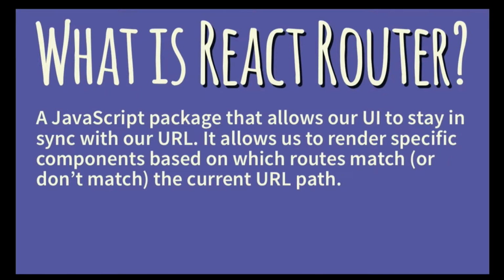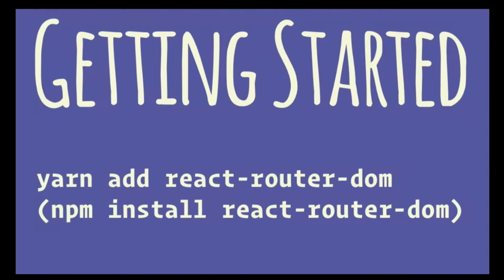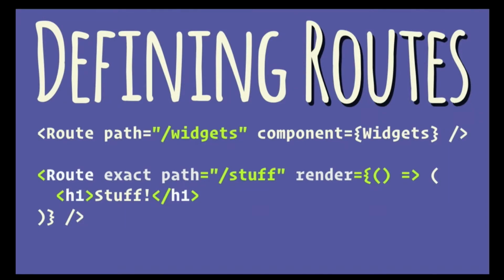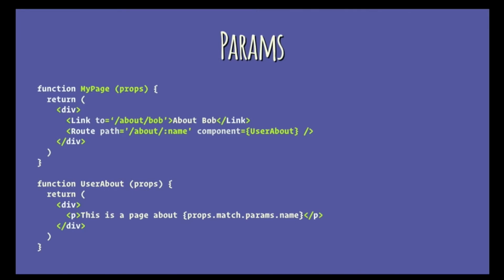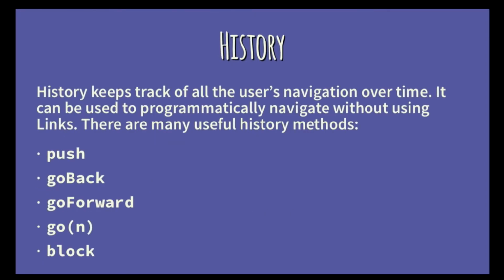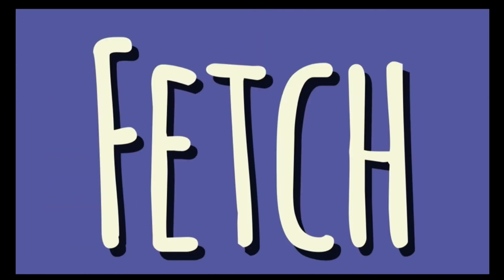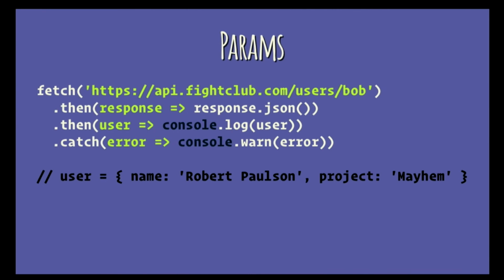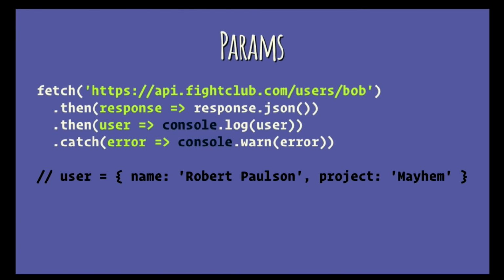Day 9 - Afternoon, part 5: Intro to React Router and Fetch API - XTBC 2018 Session 1